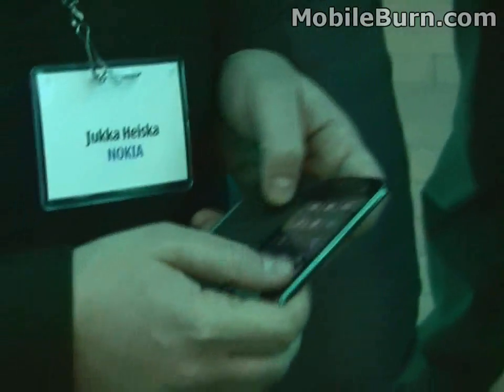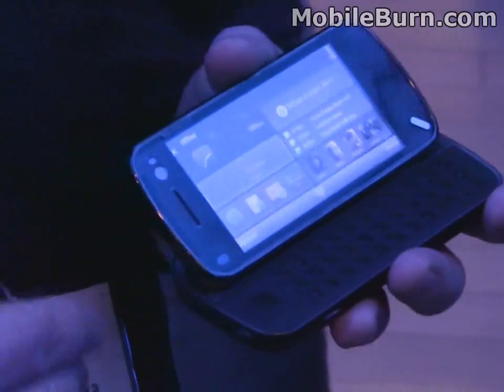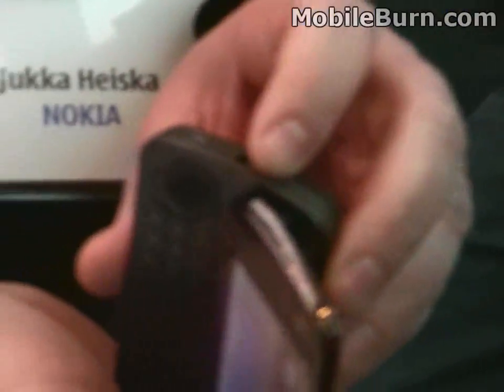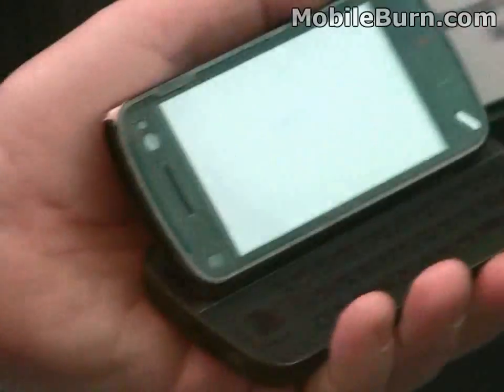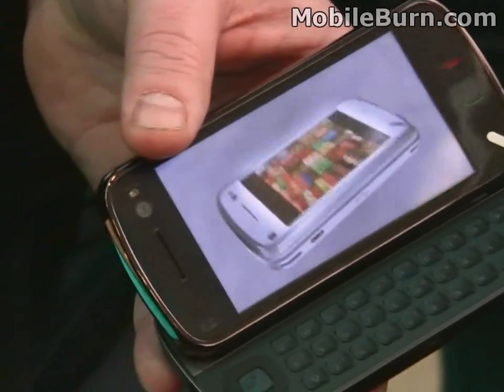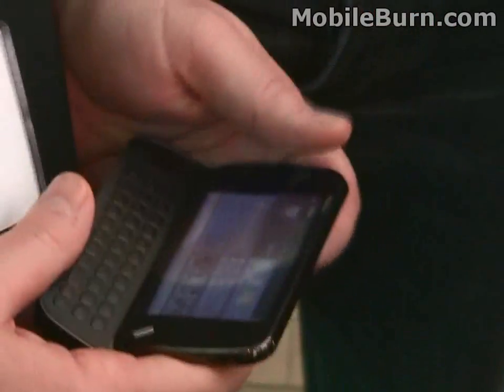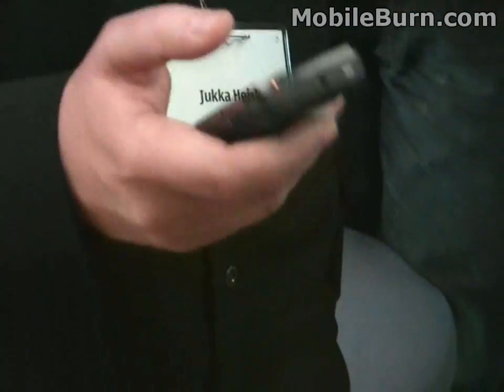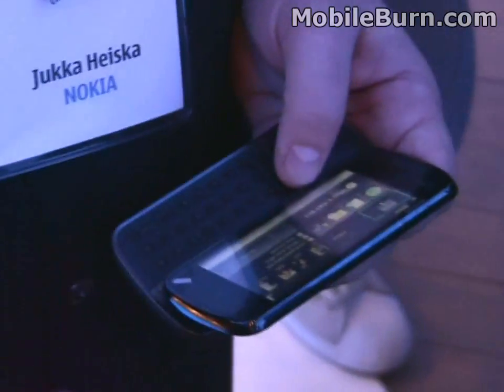Nokia N97 - Live demo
A live demonstration of the new Nokia N97 QWERTY/touchscreen smartphone. Full story